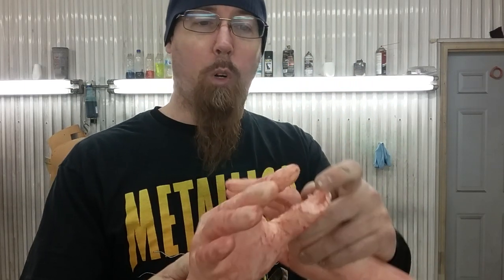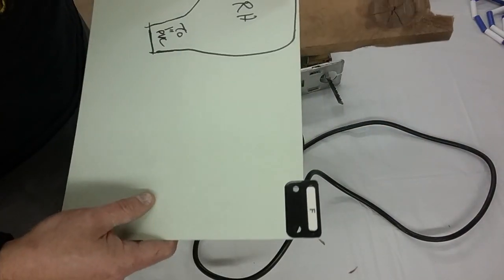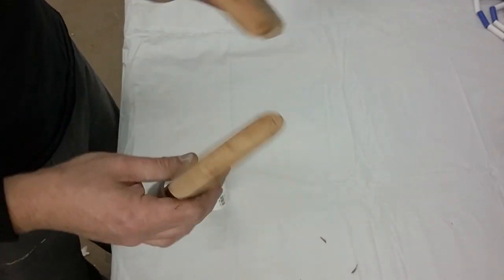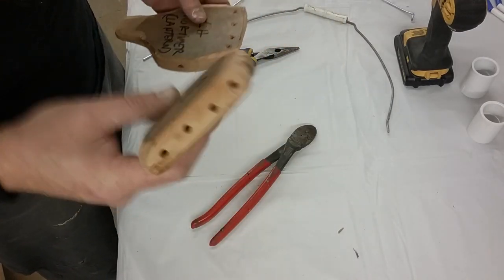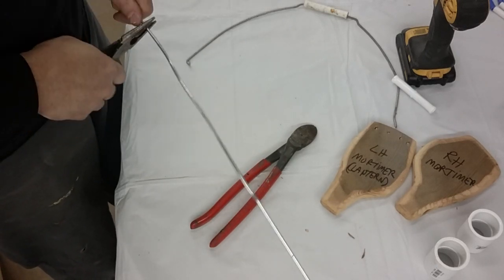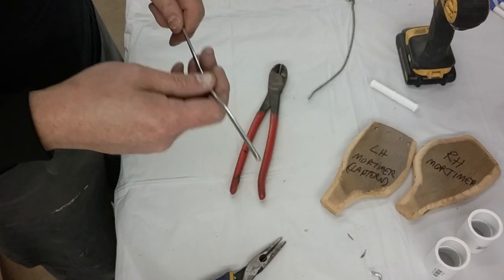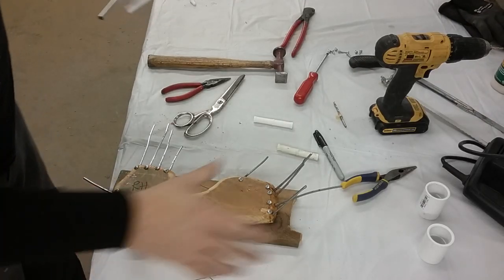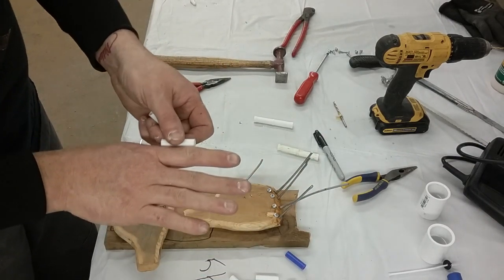Covid 19 Quarantine edition: DIY make your own prop hands!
Yep, they're a bitch. Hands are always a pain in the ass. Its hard to find the perfect ones and when you do, they're expensive. I feel your pain. But suffer no more, lets make them mother truckers and make them to be poseable! Now go steal a jump rope from your kiddo's abd lets do this!
 Watch the adventures of the Trio Of Terror! My buddies Vick Springston and The Weird Kid Show putting up daily vlogs/projects during quarantine!